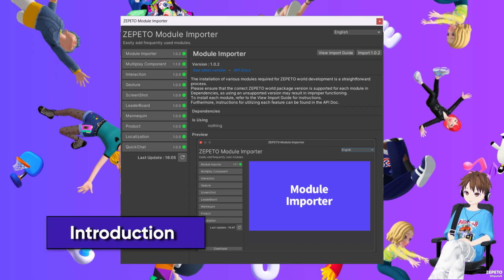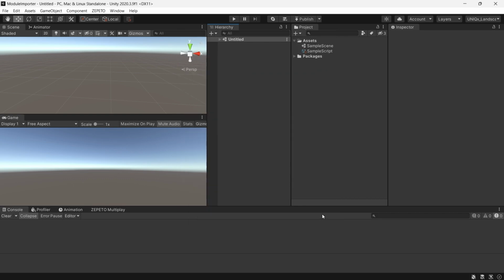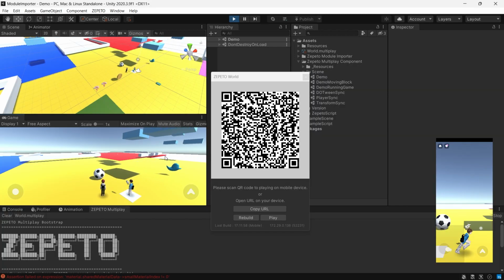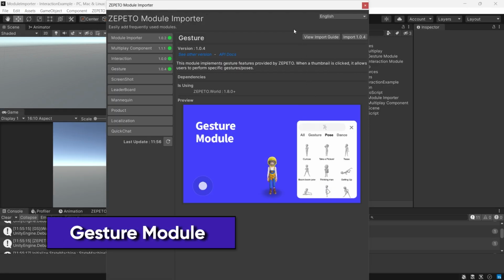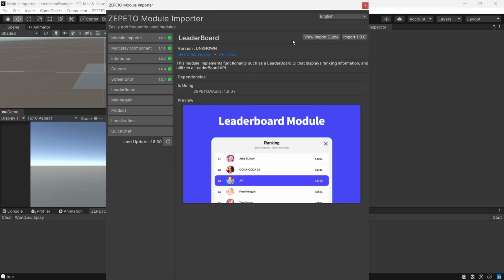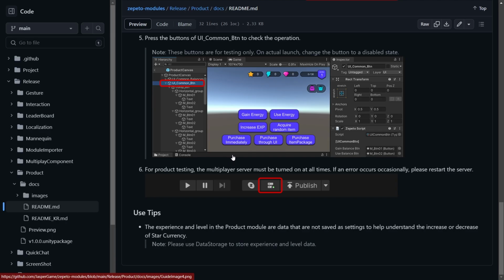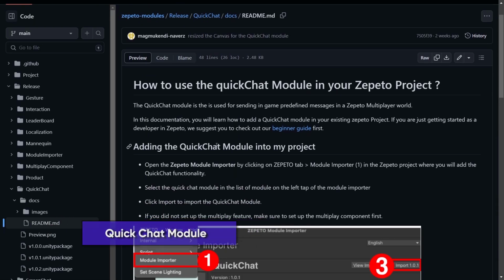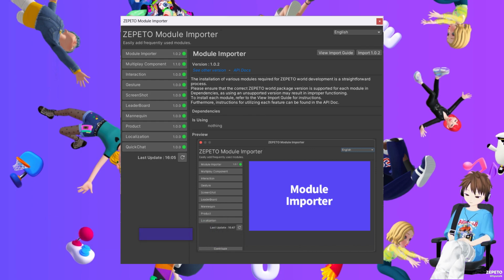[#4] Using the Module Importer!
Timestamps:
00:00 Introduction
00:31 Github Repository
00:53 Downloading the Module
01:11 Importing the plugin
01:38 Importer Window
01:48 Multiplay Module
03:30 Interaction Module
04:16 Gesture Module
04:51 Screenshot Module
05:24 Leaderboard Module
06:06 Mannequin Module
06:46 Product Module
07:52 Localization Module
08:26 Quick Chat Module
09:02 Submitting Feedback
09:50 Final Thoughts